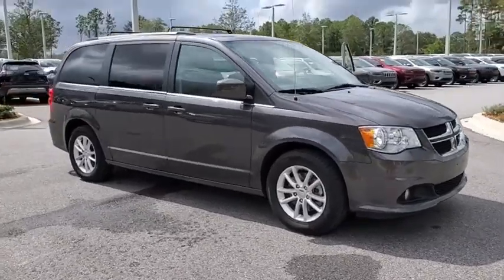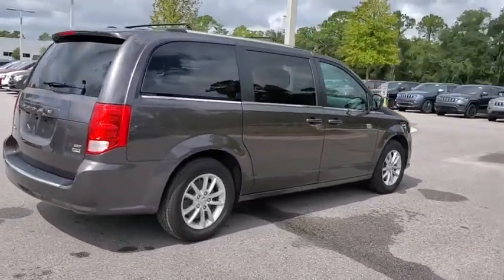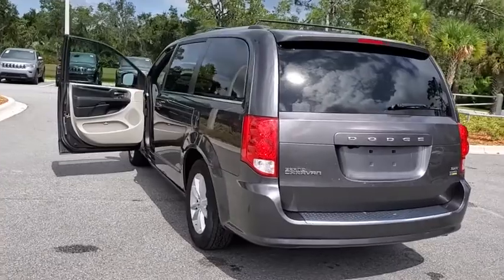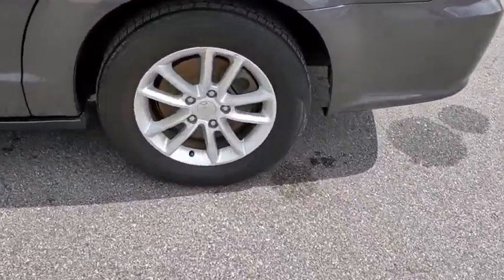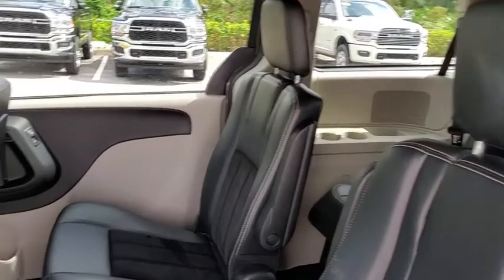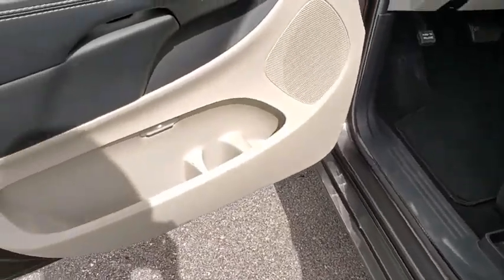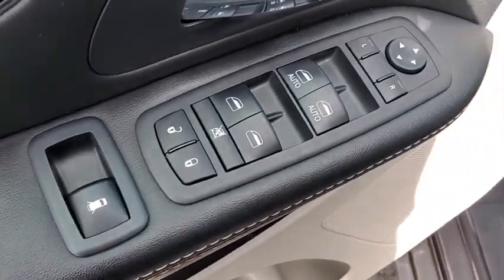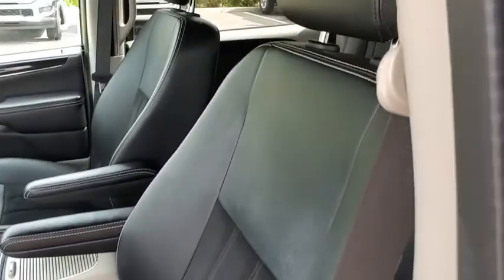2018 Dodge Grand Caravan New Smyrna Beach, Port Orange, Daytona Beach, Deltona, Sanford, FL PP4470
Granite Pearlcoat Used 2018 Dodge Grand Caravan available in New Smyrna Beach, Florida at New Smyrna Chrysler. Servicing the Port Orange, Daytona Beach, Deltona, Sanford, FL area.
2018 Dodge Grand Caravan SXT - Stock#: PP4470 - VIN#: 2C4RDGCGXJR267988

TRANSMISSION: 6-SPEED AUTOMATIC 62TE (STD),QUICK ORDER PACKAGE 29P -inc: Engine: 3.6L V6 24V VVT Transmission: 6-Speed Automatic 62TE 1-Yr SiriusXM Radio Service For More Info Call Remote Start System Sirius Satellite Radio Automatic Headlamps Integrated Roof Rail Crossbars Premium Interior Accents Front Fog Lamps Bluetooth Streaming Audio Uconnect Hands-Free Group Black Finish I/P Bezel Power 8-Way Driver Seat Leather Wrapped Shift Knob Uconnect Voice Command w/Bluetooth Bright Belt Moldings Remote USB Port Highline Door Trim Panel Security Group Bright Side Roof Rails Security Alarm Leather Wrapped Steering Wheel Power 2-Way Driver Lumbar Adjust,TIRES: P225/65R17 BSW TOURING (STD),WHEELS: 17 X 6.5 ALUMINUM (STD),BLACK/LIGHT GRAYSTONE PREMIUM SEATS W/SUEDE INSERTS,GRANITE PEARLCOAT,MANUFACTURER'S STATEMENT OF ORIGIN,ENGINE: 3.6L V6 24V VVT (STD),Front Wheel Drive,Power Steering,ABS,4-Wheel Disc Brakes,Brake Assist,Aluminum Wheels,Tires - Front All-Season,Tires - Rear All-Season,Heated Mirrors,Power Mirror(s),Rear Defrost,Privacy Glass,Intermittent Wipers,Variable Speed Intermittent Wipers,Rear Spoiler,Third Passenger Door,Fourth Passenger Door,Power Third Passenger Door,Power Fourth Passenger Door,Remote Trunk Release,Power Liftgate,Power Door Locks,Luggage Rack,Daytime Running Lights,CD Player,MP3 Player,Steering Wheel Audio Controls,Auxiliary Audio Input,MP3 Player,Hard Disk Drive Media Storage,Bucket Seats,Bucket Seats,Rear Bucket Seats,Adjustable Steering Wheel,Trip Computer,Power Windows,3rd Row Seat,Keyless Entry,Power Door Locks,Cruise Control,Multi-Zone A/C,A/C,A/C,Rear A/C,Premium Synthetic Seats,Woodgrain Interior Trim,Auto-Dimming Rearview Mirror,Driver Vanity Mirror,Passenger Vanity Mirror,Floor Mats,Back-Up Camera,Power Windows,Power Door Locks,Trip Computer,Engine Immobilizer,Traction Control,Stability Control,Traction Control,Front Side Air Bag,Tire Pressure Monitor,Driver Air Bag,Passenger Air Bag,Front Head Air Bag,Rear Head Air Bag,Passenger Air Bag Sensor,Knee Air Bag,Child Safety Locks,Quick Order Package 29P,Security Group,Uconnect Hands-Free Group,1-Yr SiriusXM Radio Service,40GB Hard Drive w/28GB Available,6 Speakers,AM/FM radio,Audio Jack Input for Mobile Devices,Bluetooth Streaming Audio,CD player,Radio: 430,Air Conditioning,Front dual zone A/C,Rear air conditioning,Rear window defroster,Power 8-Way Driver Seat,Power steering,Power windows,Remote keyless entry,Security Alarm,Steering wheel mounted audio controls,Traction control,4-Wheel Disc Brakes,ABS brakes,Anti-whiplash front head restraints,Dual front impact airbags,Dual front side impact airbags,Front anti-roll bar,Front wheel independent suspension,Knee airbag,Low tire pressure warning,Occupant sensing airbag,Overhead airbag,Remote Start System,Power Liftgate,Brake assist,Electronic Stability Control,ParkView Rear Back-Up Camera,Automatic Headlamps,Delay-off headlights,Front Fog Lamps,Panic alarm,Speed control,Bodyside moldings,Bright Belt Moldings,Bumpers: body-color,Heated door mirrors,Power door mirrors,Roof rack,Spoiler,Touring Suspension,6.5 Touchscreen Display,Auto-dimming Rear-View mirror,Black Finish I/P Bezel,Driver door bin,Driver vanity mirror,Front reading lights,Highline Door Trim Panel,Illuminated entry,Leather Wrapped Shift Knob,Leather Wrapped Steering Wheel,Outside temperature display,Overhead console,Passenger seat mounted armrest,Passenger vanity mirror,Premium Interior Accents,Premium Seats w/Suede Inserts,Remote USB Port,Tachometer,Telescoping steering wheel,Tilt steering wheel,Trip computer,Uconnect Voice Command w/Bluetooth,2nd Row Stow'N Go Bucket Seats,3rd